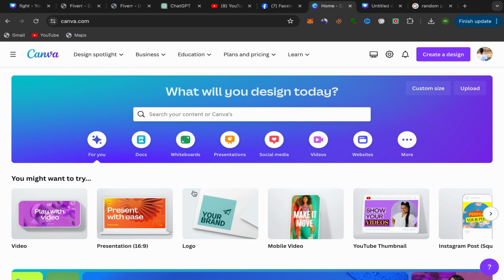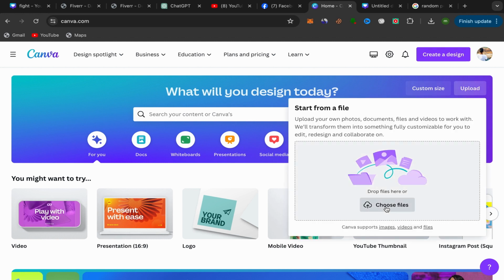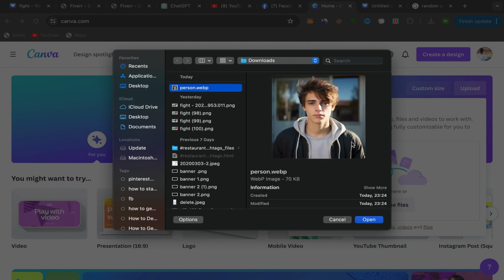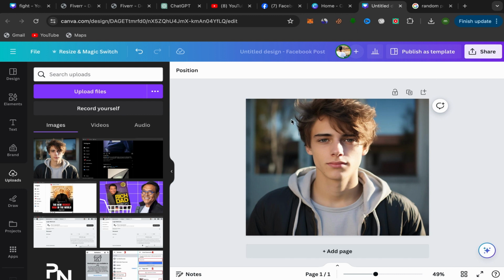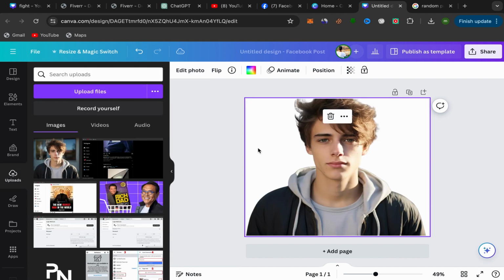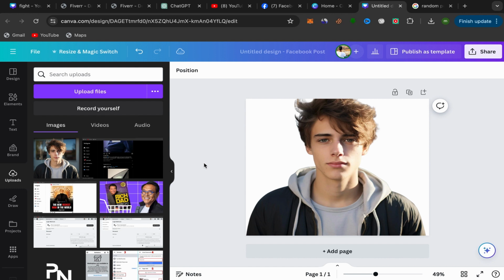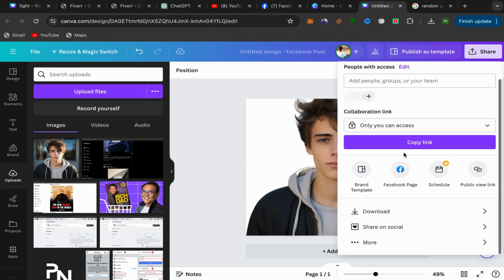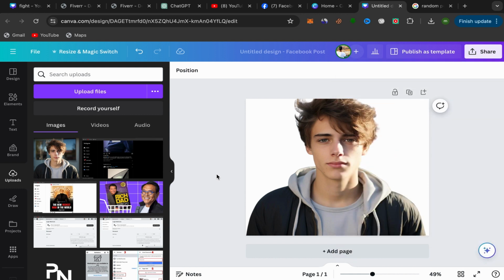How to Remove Background in Canva WITHOUT Canva PRO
In this video i show you step by step How to Remove Background from photo or picture in Canva without canva pro for free.